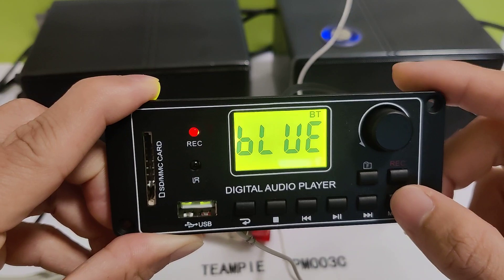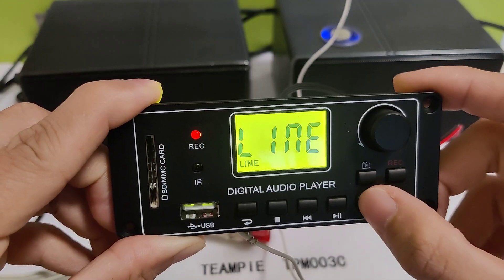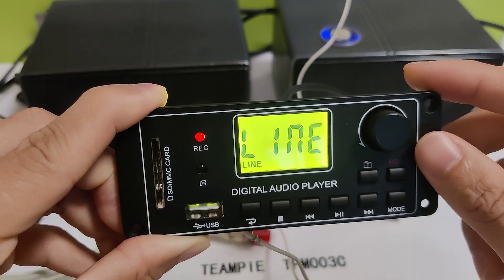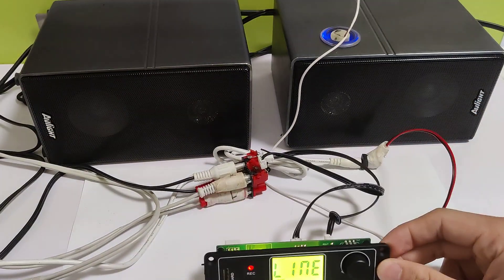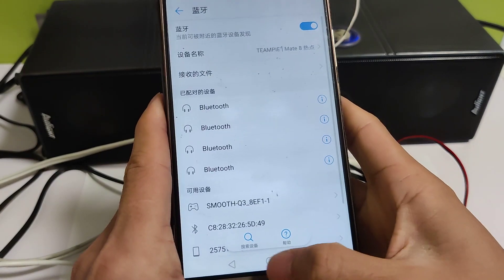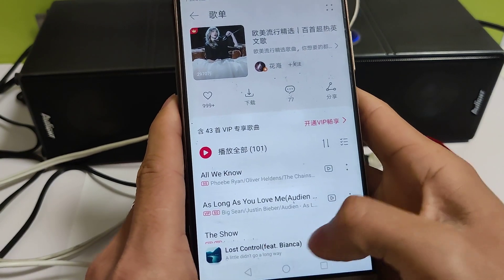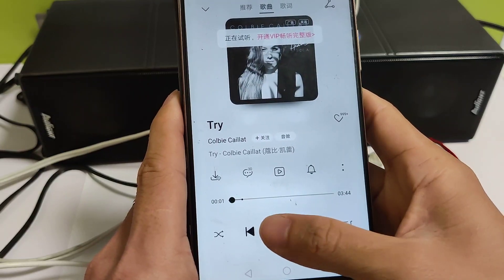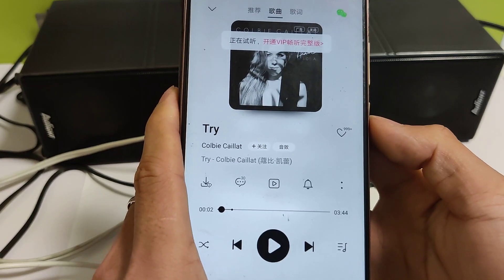Teampie MP3 Player Module TPM003C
audio player module,mp3 player module,usb module,bluetooth module,usb panel,pa amplifier module